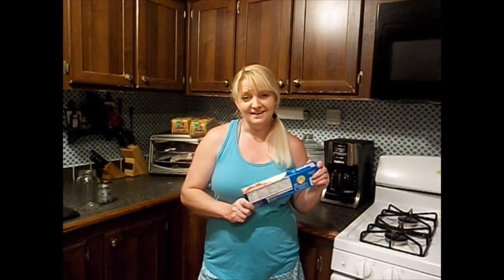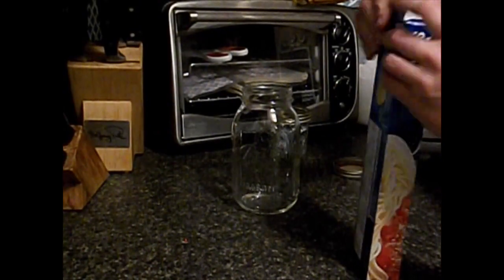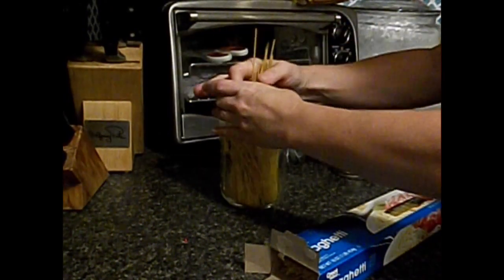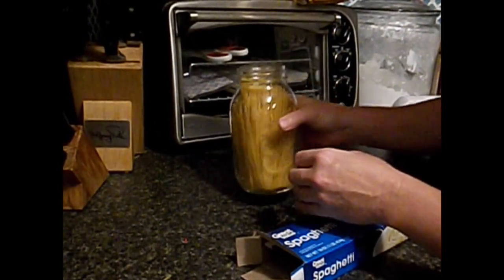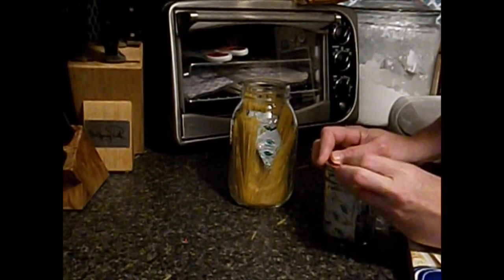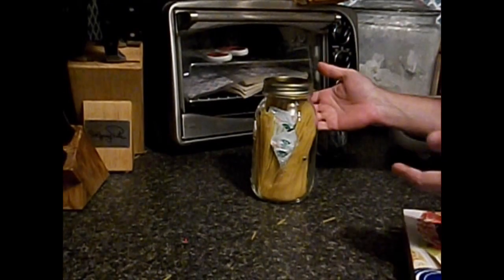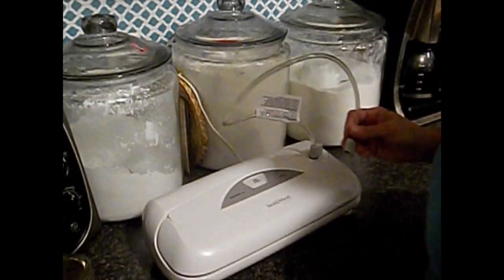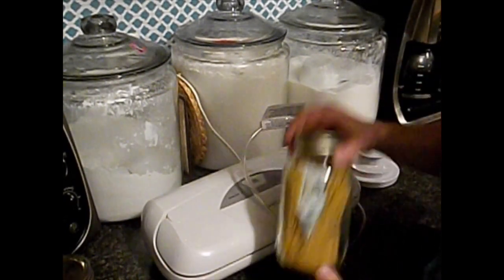Long term food storage SPAGHETTI NOODLES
Quick and easy long term food storage. Works with all noodles.